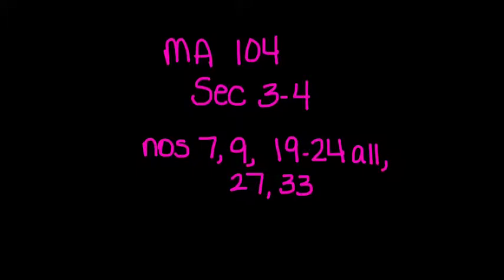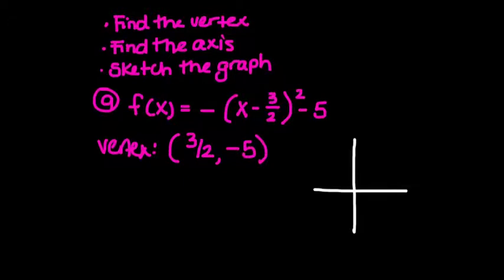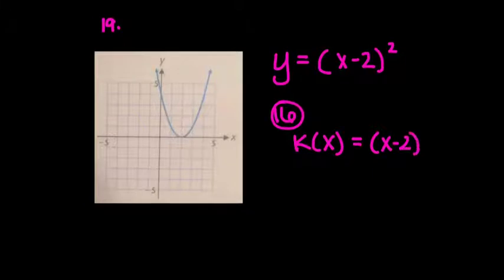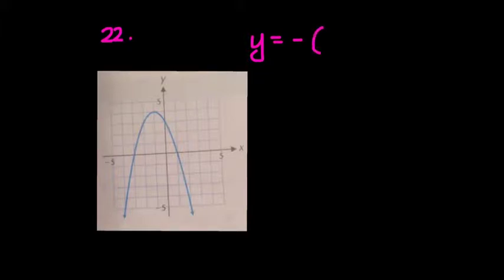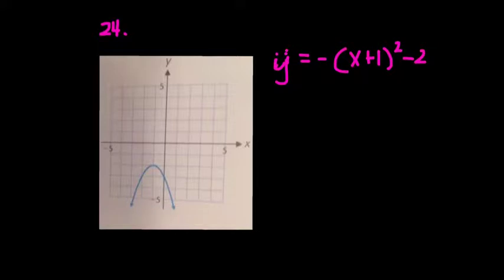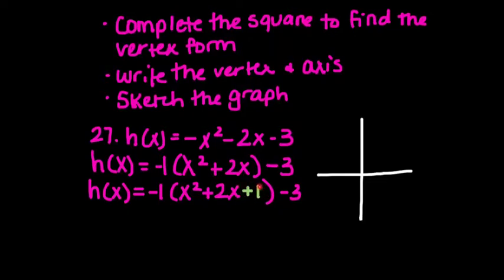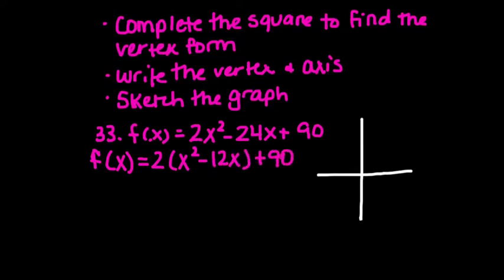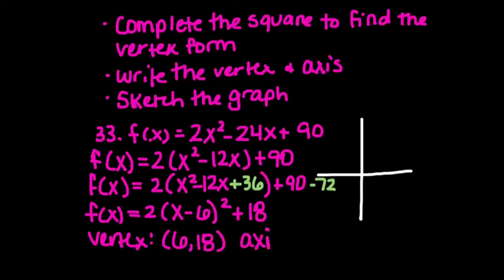MA 104 Sec 3-4 nos 7, 9, 19-24 all, 27, 33